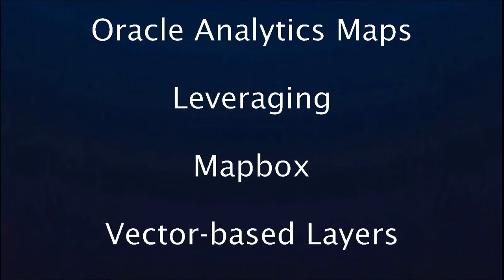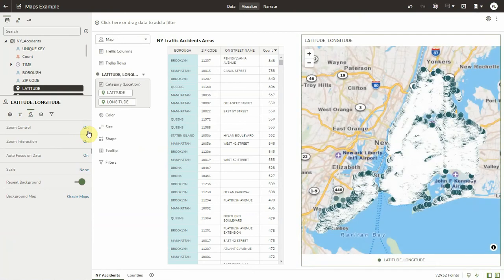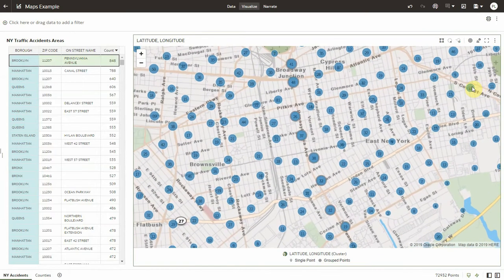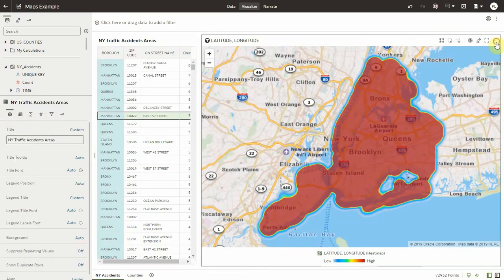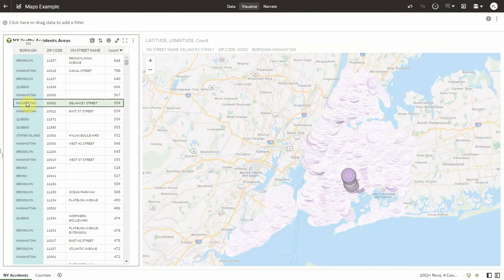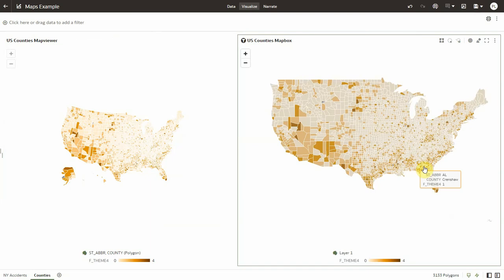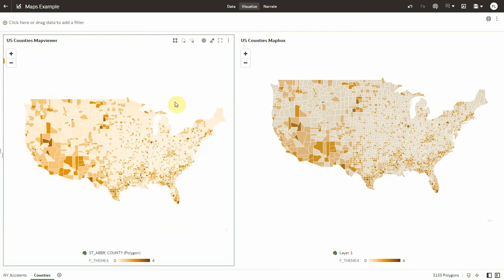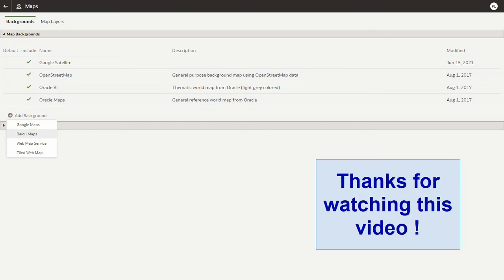Vector-based Map Layers with Mapbox in Oracle Analytics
This video briefly highlights the benefits of Oracle Analytics leveraging Mapbox vector-based libraries to represent map visualizations, in the August 2021 release of Oracle Analytics. A playlist of more of the new features coming with this update is available here :